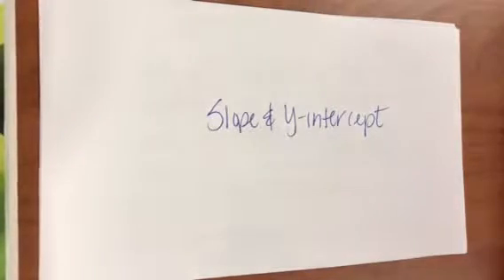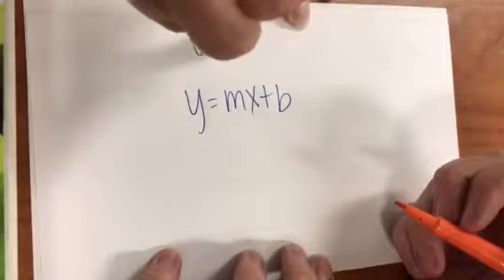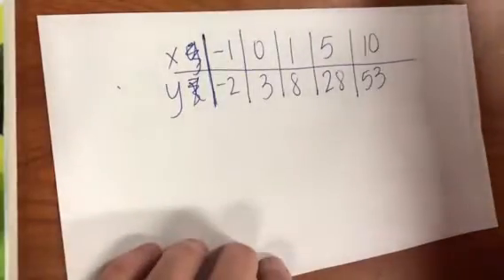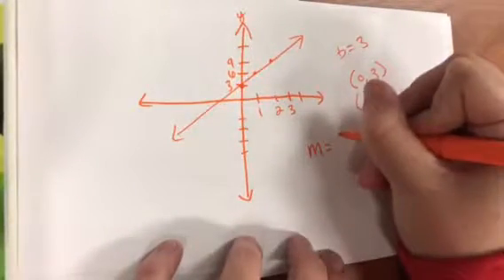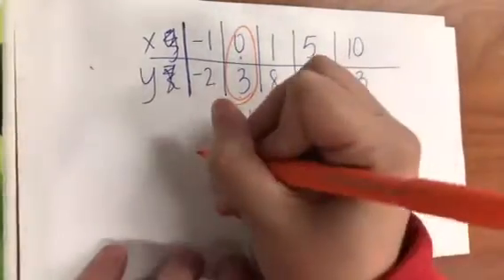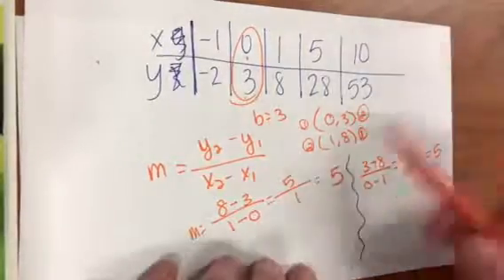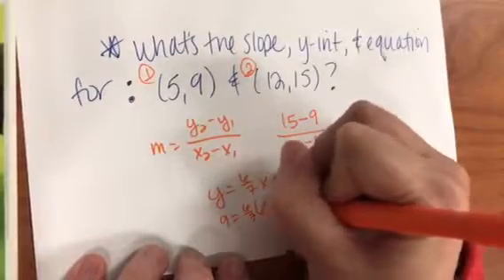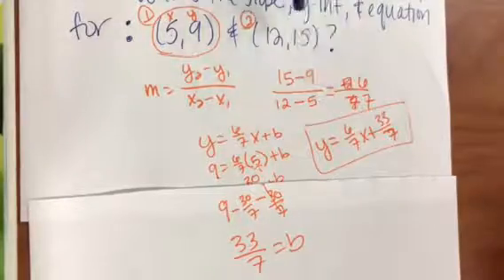Slope and y intercept